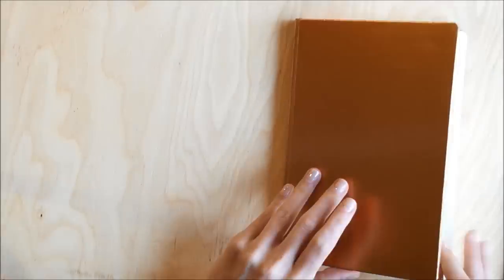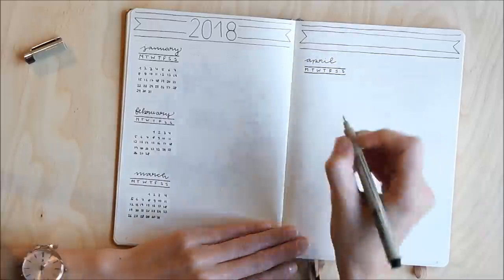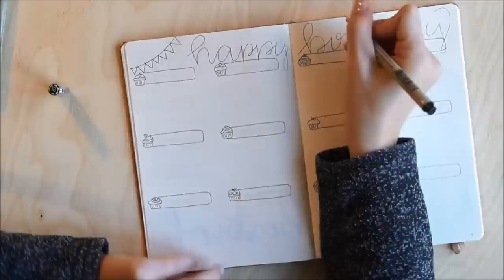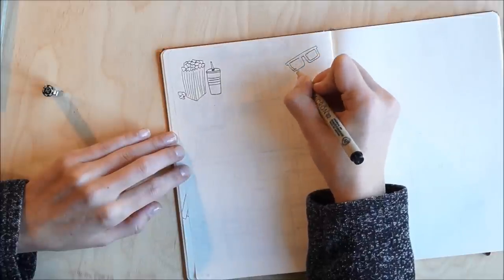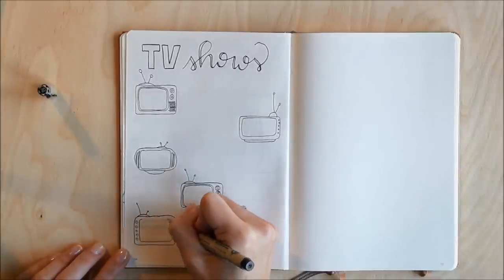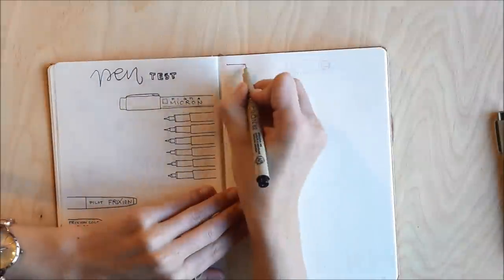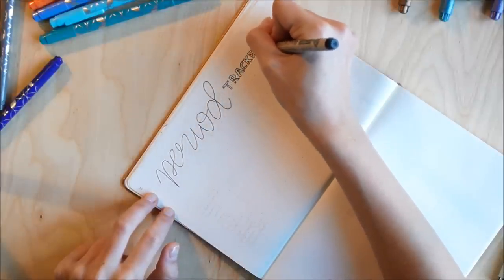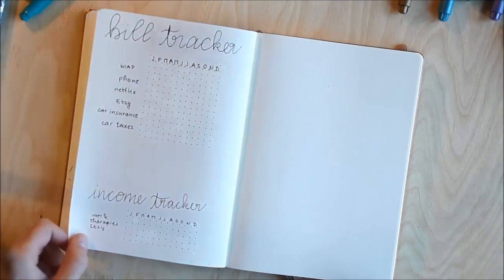bujo 2018 set up | plan with me | bullet journal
Hello bujo friends!

I´m taking you along while setting up my new bullet journal for 2018. Basically, I added tons and tons of collections - some are functional and some are creative.
If you want to see anything more in depth, with me talking a bit more about these collections and showing you how I changed some of the pages later on (and I might have added more pages, after I filmed the video), just let me know and I can record that.
Same goes for any other ideas you have and things you want to see.

used bullet journal: Leuchtturm1917, A5 dotted, copper
used pen: mostly Pigma Micron

my Etsy-Sticker Shop
my Etsy-Graphics Shop